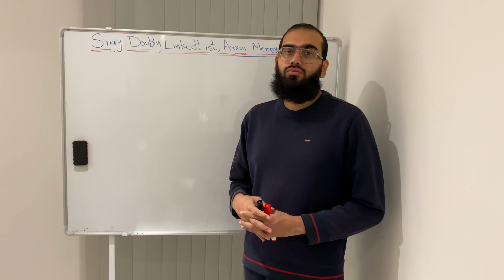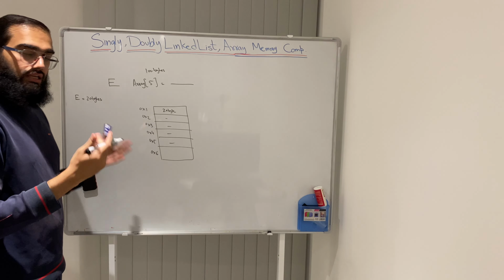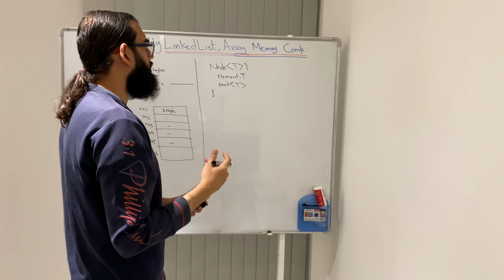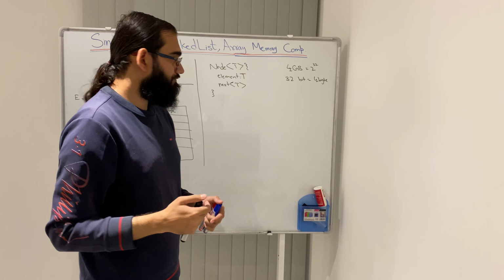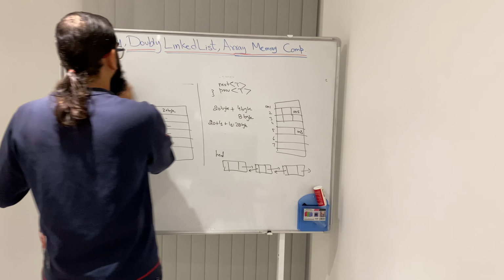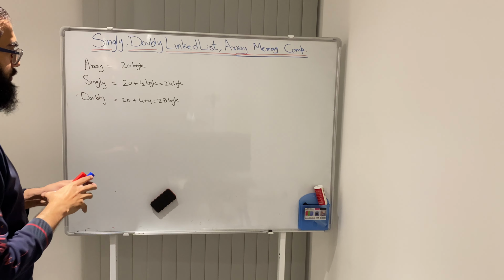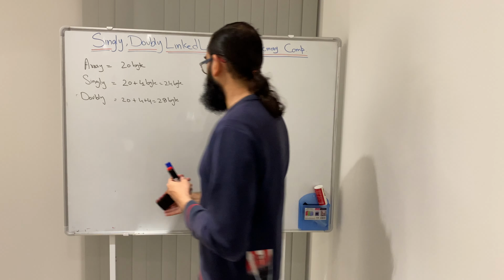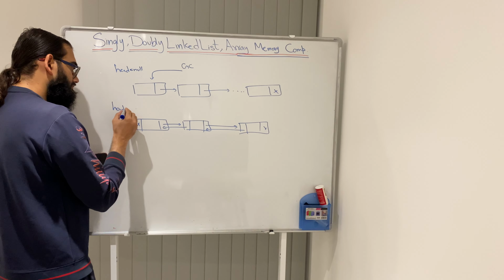Use of Memory By Singly, Doubly LinkedList, and Array Data structures.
Watch at 1.5x if you are an experienced developer. Otherwise, 1.0x speed is good. This video will discuss the usage of memory by Singly, Doubly LinkedList, and Array Data Structures under the hood. Later, I discuss a hypothetical scenario where we can use what.